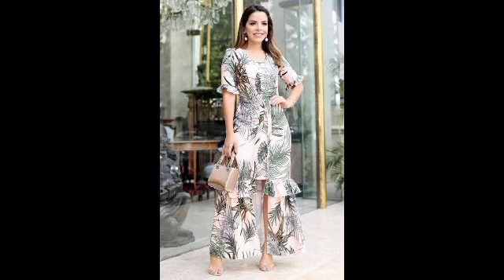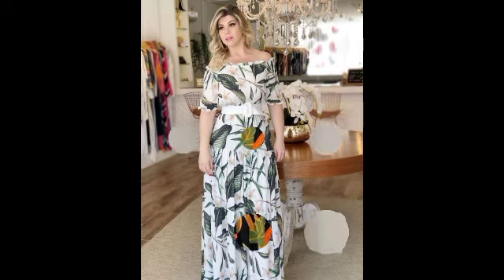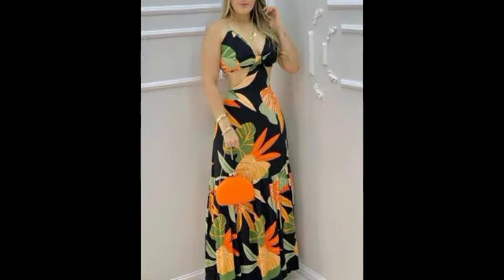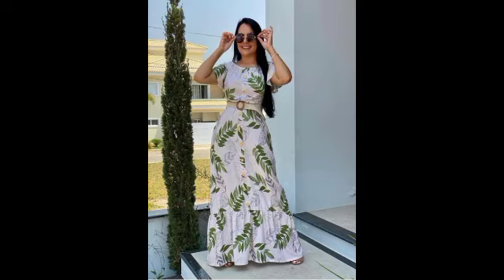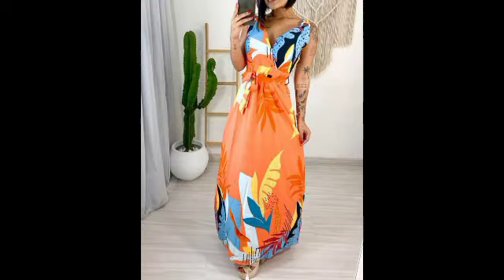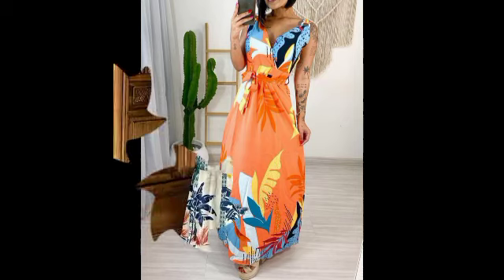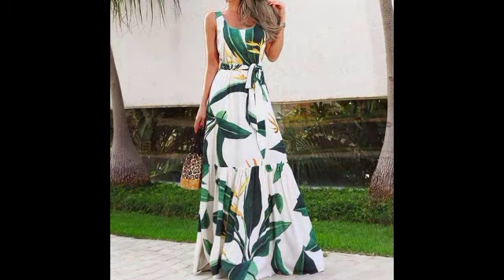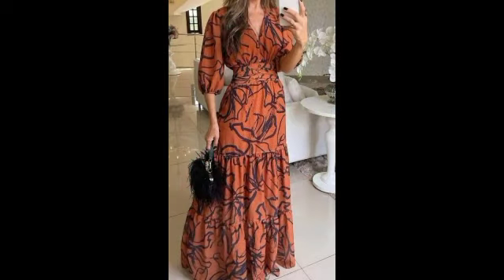Fantastic & charming latest version of floral printed skater frocks demanding designs ideas